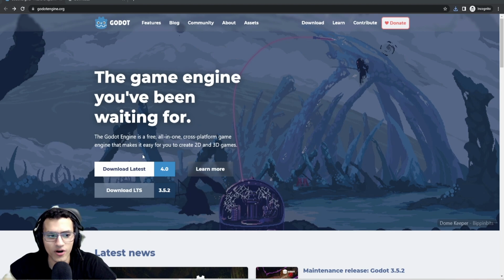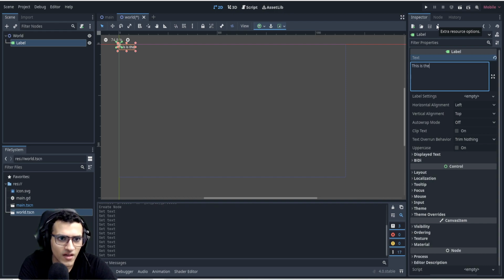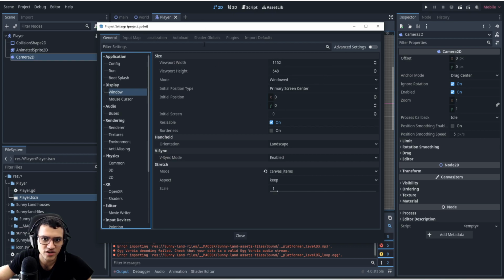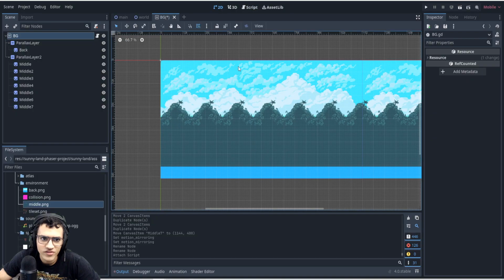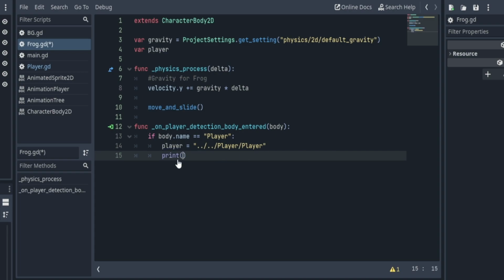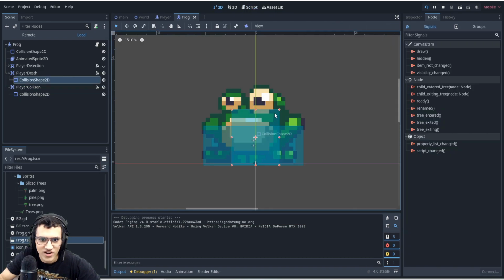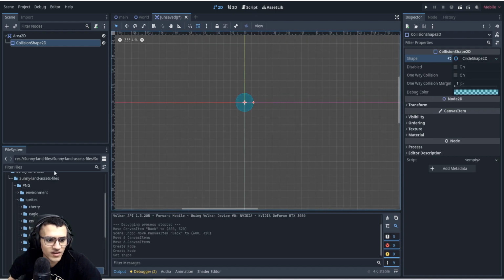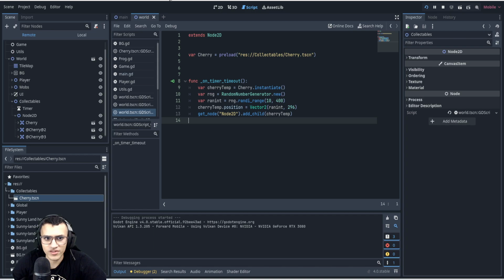FREE Crash Course On Godot 4.0! Build Your Own Platformer!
In this free crash course on Godot 4.0 Tutorial, we'll be building our own platformer game using Godot 4.0! This course is perfect for beginners who want to learn how to use Godot 4.0 to create their own game.

00:00:00 - 00:01:30 - Intro and Course Overview
00:01:30 - 00:02:41 - Downloading Godot
00:02:41 - 00:04:43 - Setting Up the Godot Project
00:04:43 - 00:06:54 - Your First 2D Scene
00:06:54 - 00:09:03 - UI with Control Nodes
00:09:03 - 00:13:32 - Main Menu Script
00:13:32 - 00:15:41 - Your Second Scene
00:15:41 - 00:16:33 - Downloading The Game Assets
00:16:33 - 00:17:34 - Fixing Asset Pixelation
00:17:34 - 00:22:04 - Making the Player Character
00:22:04 - 00:23:51 - Making the Background
00:23:51 - 00:26:19 - Understanding The Default Player Script
00:26:19 - 00:29:05 - Animating the Player with Scripting
00:29:05 - 00:30:46 - Player Camera and Game Window Sizes
00:30:46 - 00:40:59 - Animating the Player with AnimationTree
00:40:59 - 00:46:53 - Setting Up Paralax Background
00:46:53 - 00:50:52 - BONUS! TileMaps and TileSets
00:50:52 - 00:51:26 - Limiting Player Movement to Screen Bounds
00:51:26 - 00:54:37 - Creating Our First Enemy: Frog Mob
00:54:37 - 01:04:00 - Frog Mob AI Scripting: Chase the Player
01:04:00 - 01:08:34 - Frog Mob AI Scripting: Hurt and Kill the Player
01:08:34 - 01:12:51 - Player Health UI and Scripting
01:12:51 - 01:14:59 - Global Game Scripts
01:14:59 - 01:22:26 - Saving and Loading the Game
01:22:26 - 01:24:57 - Adding Gold Count to UI
01:24:57 - 01:27:47 - Set Up Collectable Items
01:27:47 - 01:32:50 - Animating Tweens In Godot
01:32:50 - 01:36:52 - Timer Nodes for Spawning Items
01:36:52 - 01:38:41 - RNG: Random Number Generator in Godot
01:38:41 - 01:39:34 - Quick Tip - Organizing Spawning Folders
01:39:34 - 01:40:27 - Outro and Goodbye!